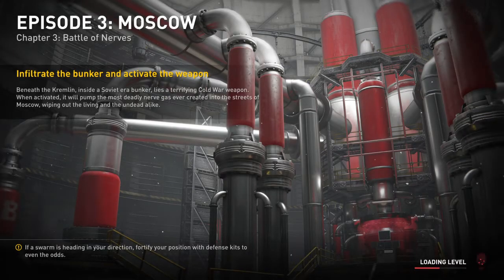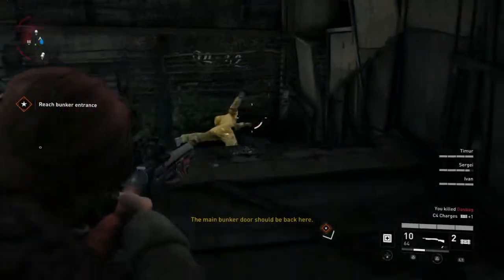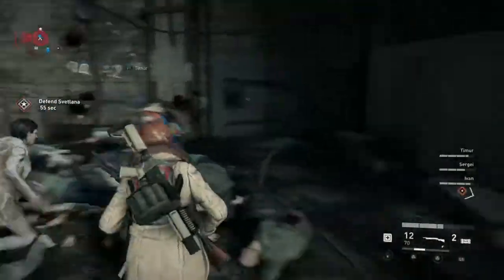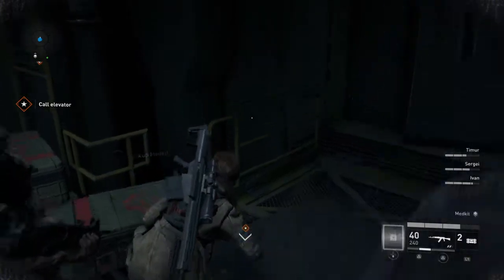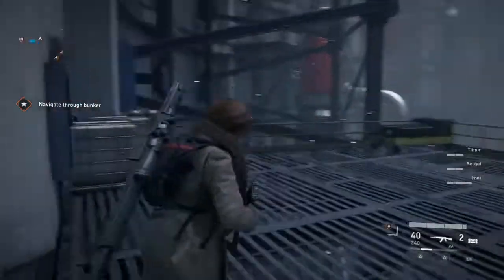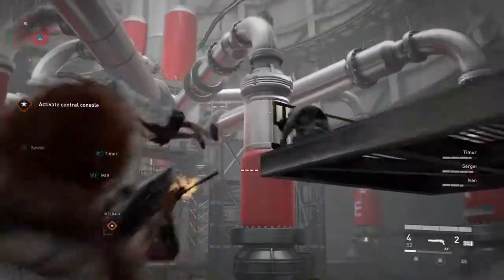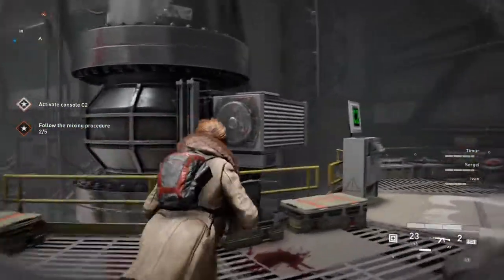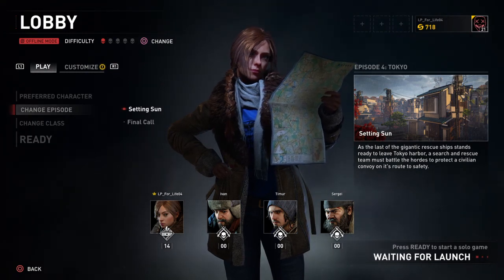World War Z_20190525102734